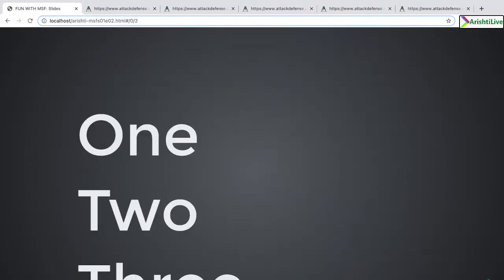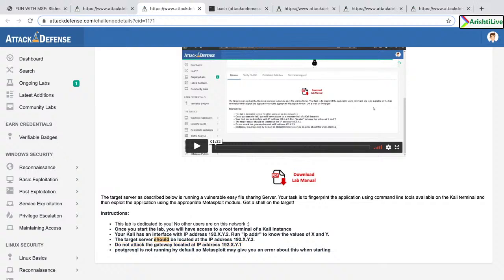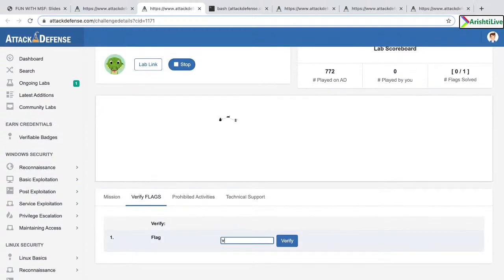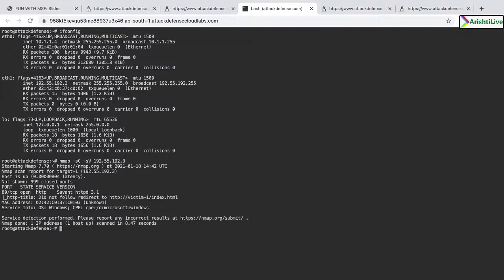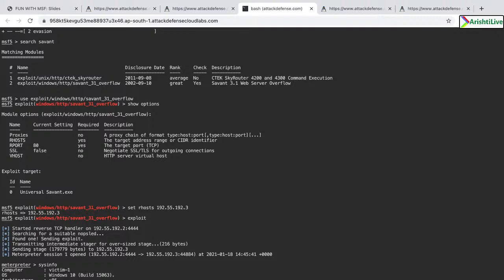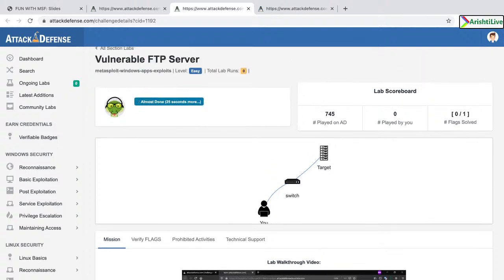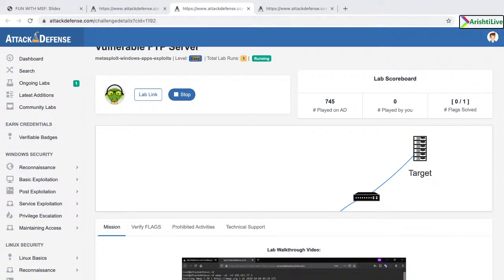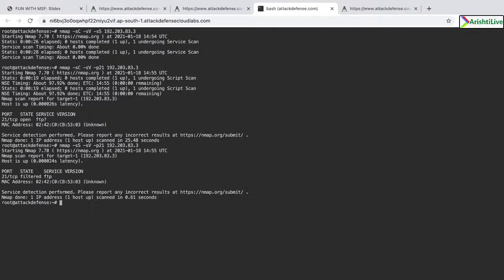ArishtiLive : Fun with MSF S01-E02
Animesh Roy will be trying to solve challenges based on Metasploit during live session. watch him struggle with challenges.